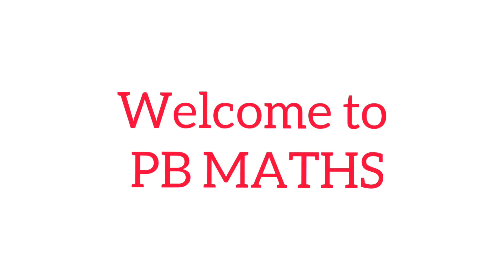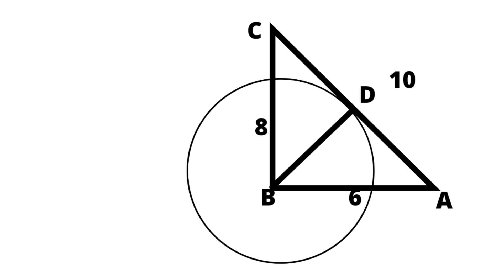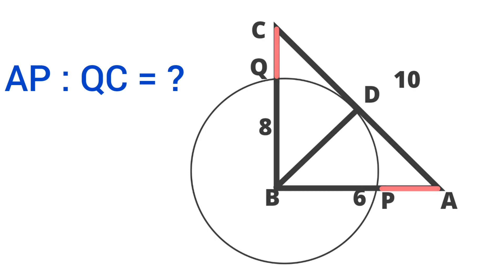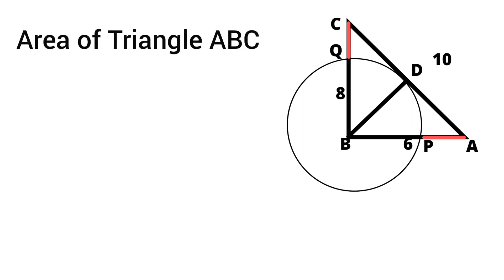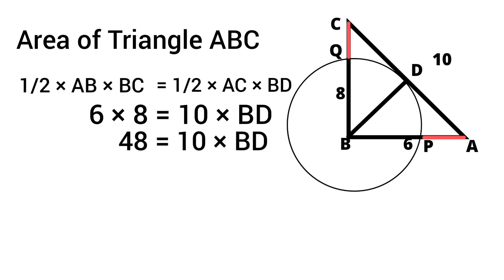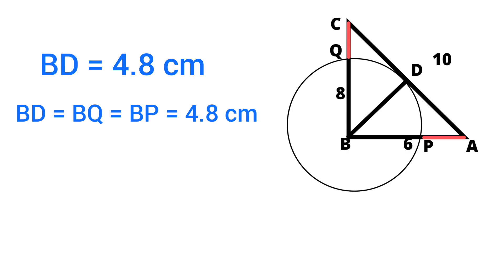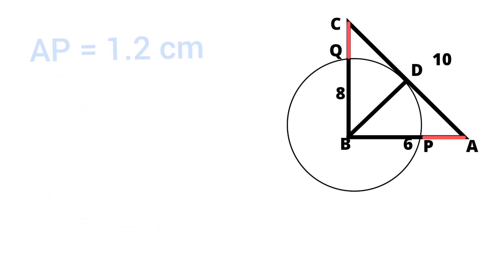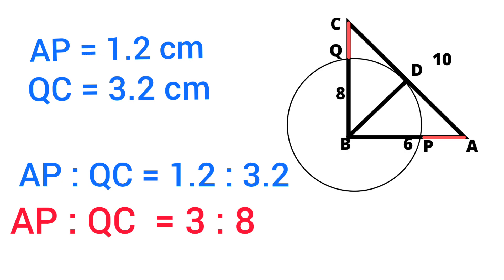|45| What is the ratio of AP : QC |